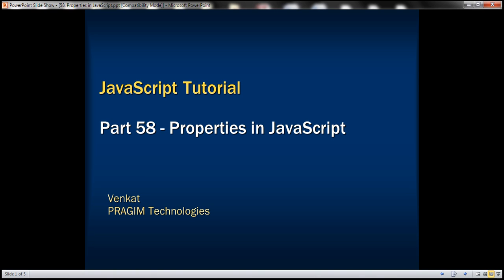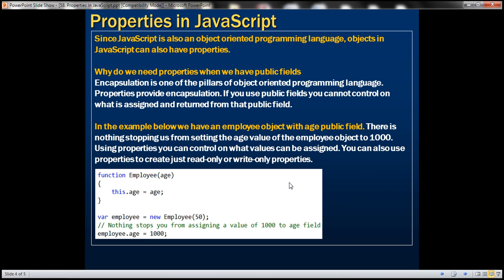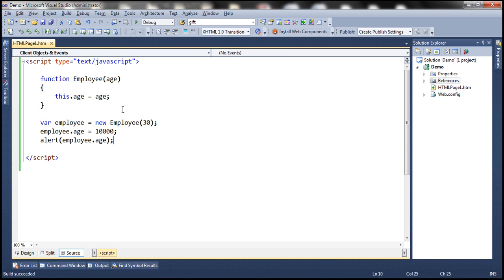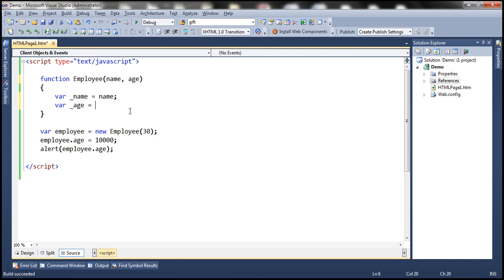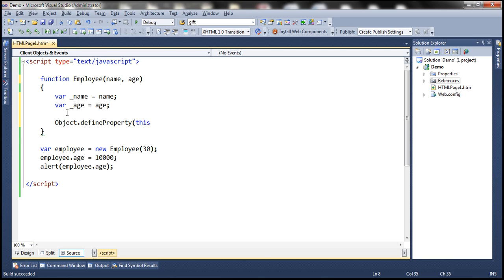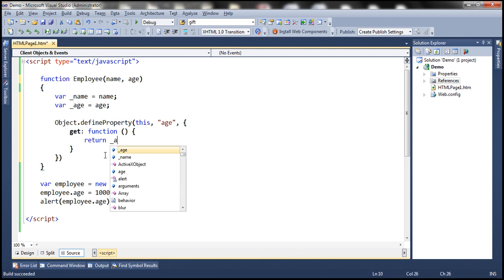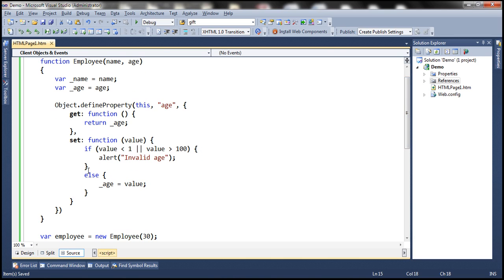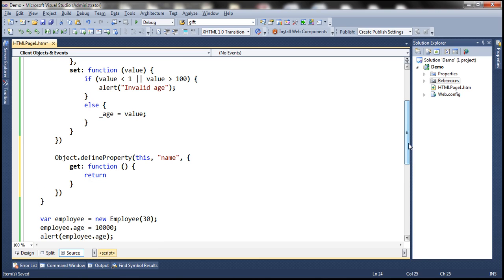Properties in JavaScript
In an object oriented programming language, classes can have properties. For example a class in C# can have the following types of  properties.
1. Read / Write properties
2. Read only properties
3. Write only properties

An example of c# Employee class is shown below. name is read-only property and age is read/write property.

    string _name;
    int _age;

    public Employee(string name, int age)
        _name = name;
        _age = age;

    // Read/Write property
    public int age

    // Readonly property
    public string name

Since JavaScript is also an object oriented programming language, objects in JavaScript can also have properties.

Why do we need properties when we have public fields
Encapsulation is one of the pillars of object oriented programming language. Properties provide encapsulation. If you use public fields you cannot control on what is assigned and returned from that public field.

In the example below we have an employee object with age public field. There is nothing stopping us from setting the age value of the employee object to 1000. Using properties you can control on what values can be assigned. You can also use properties to create just read-only or write-only properties.

var employee = new Employee(50);
// Nothing stops you from assigning a value of 1000 to age field
employee.age = 1000;

An example is shown below. In the example name is read-only property and age is read/write property.

function Employee(name, age)
    var _name = name;
    var _age = age;

    Object.defineProperty(this, "age", {
        get: function () { return _age; },
        set: function (value) {
            if (value [ 100 || value ] 1)

    Object.defineProperty(this, "name", {
        get: function () { return _name; }

var employee = new Employee("Tom", 55);
// Cannot change the value of name property (read-only)
employee.name = "Tommy";
// Will alert an error - Invalid age
employee.age = 195;
document.write(employee.name + " " + employee.age);